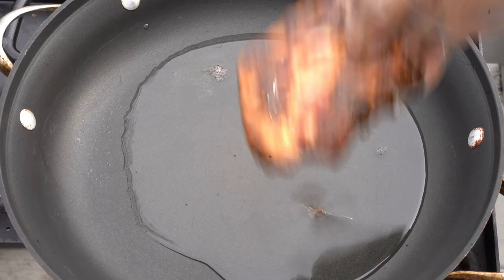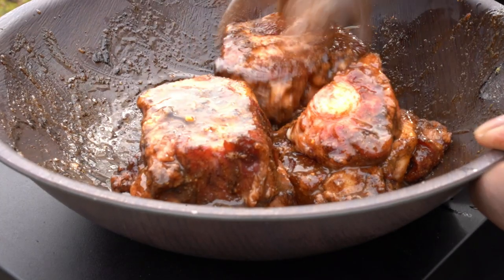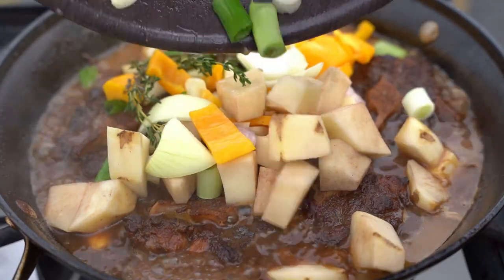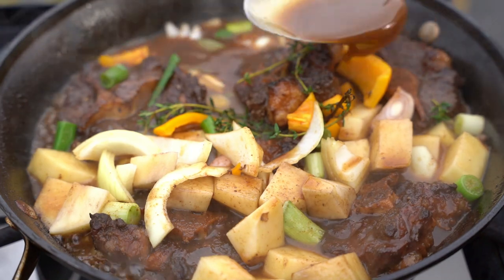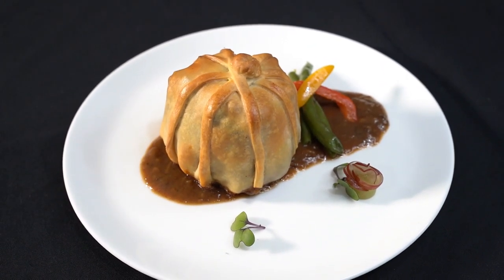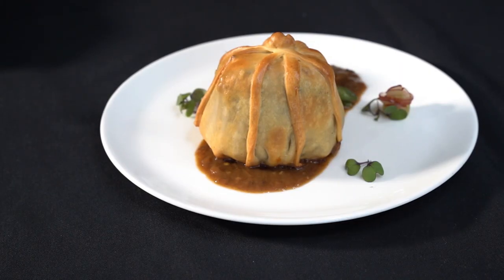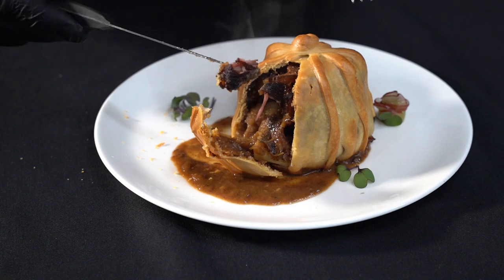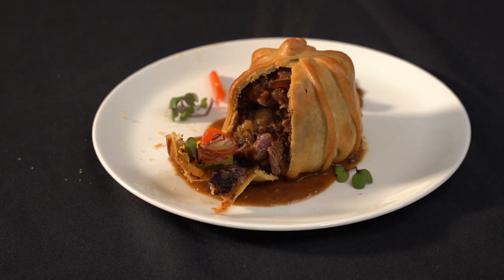I COMBINED BEEF WELLINGTON AND OXTAIL AND GOT THIS oxtail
THIS IS SAME AS BEEF WELLINGTON BUT EVEN BETTER ESAY SIMPLE AND DONT NEED PRIOR EXPERIENCE BEAUTIFUL CRISPY CRUST AB
ND TENDER JUICY OXTAIL ITS A VIBE